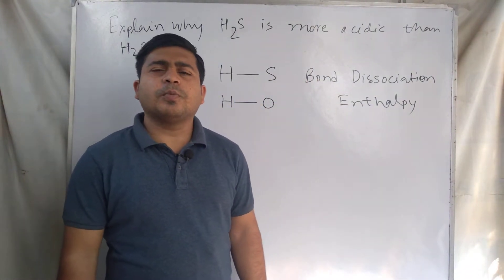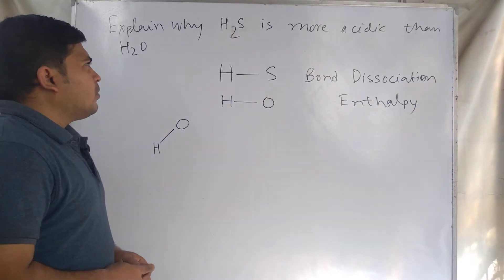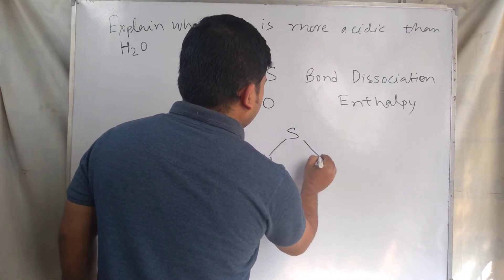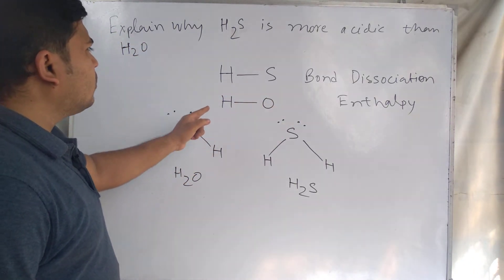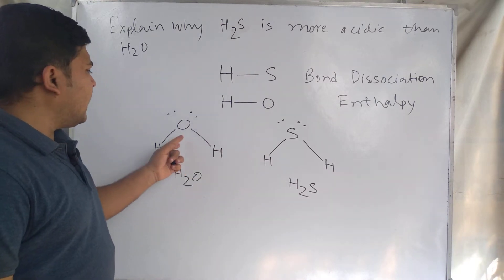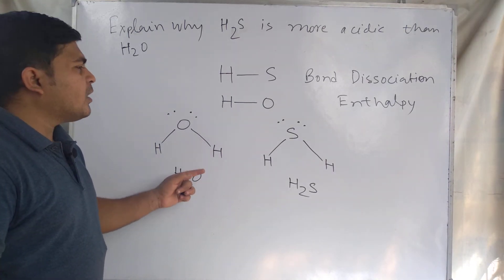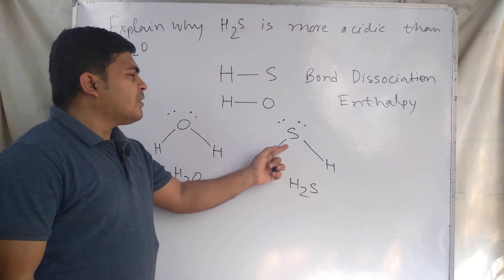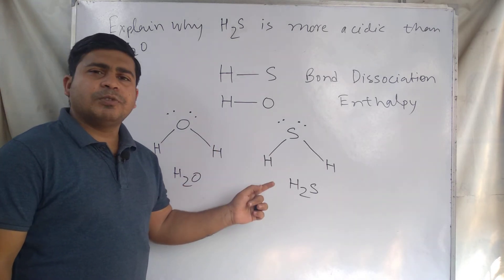Explain why H2S(Hydrogen sulphide) is more acidic than H2O(Water)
This video is about Explanations of why H2S(Hydrogen sulphide) is more acidic than H2O(Water)